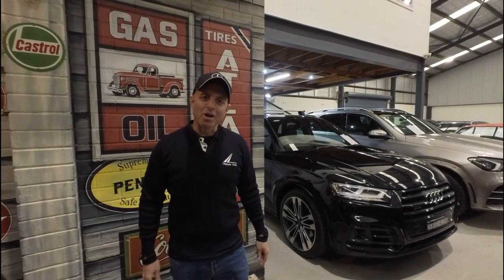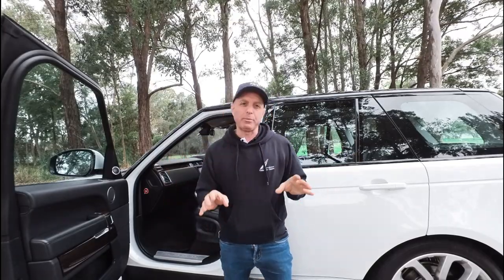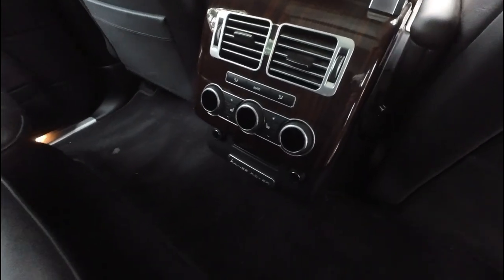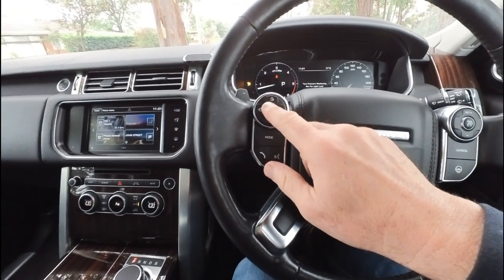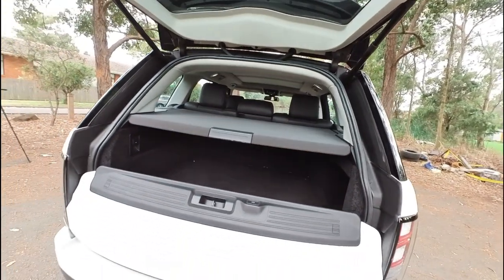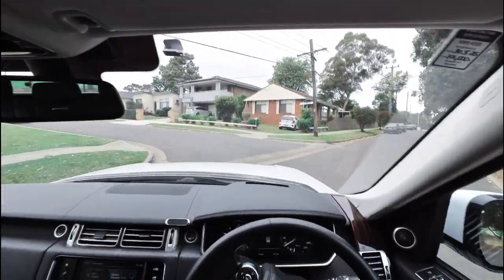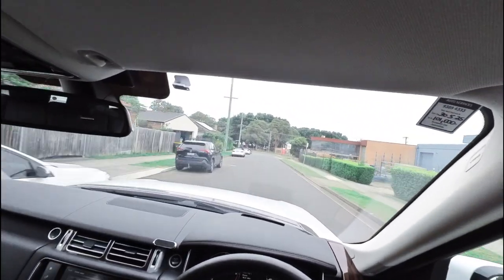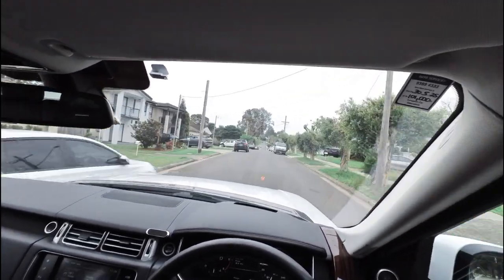2016 Range Rover SDV6 Vogue